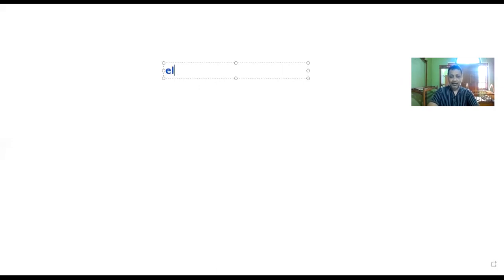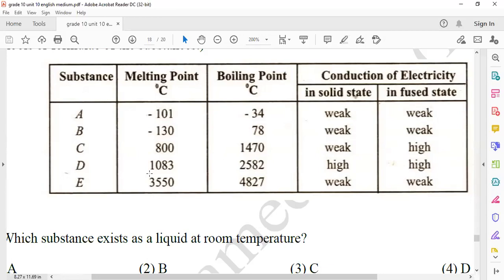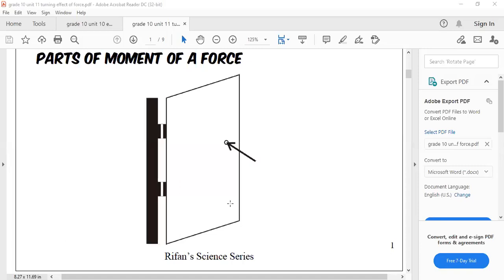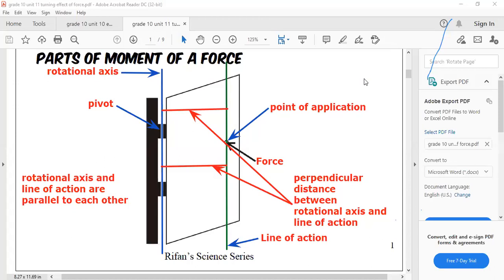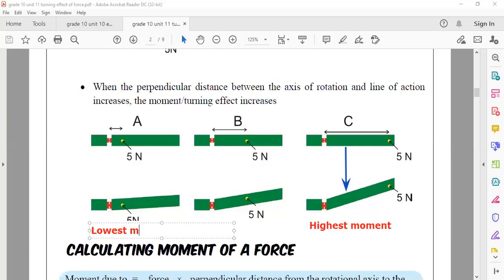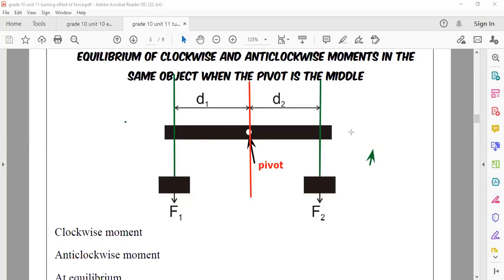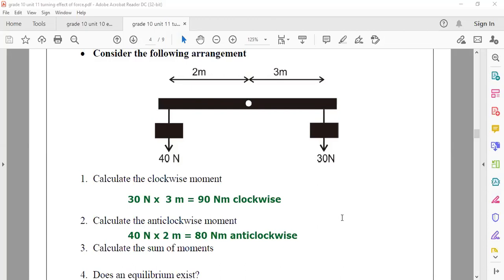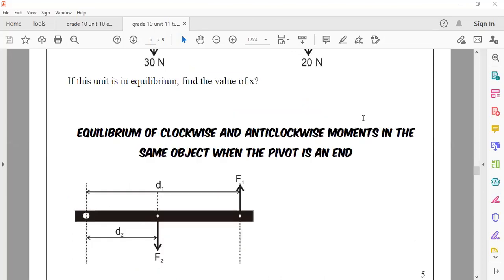grade 10 unit 11